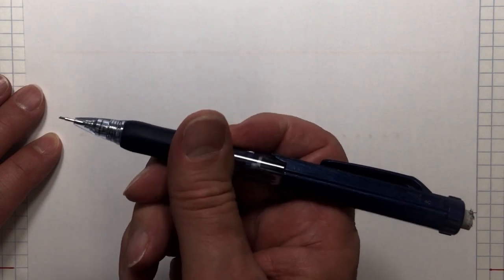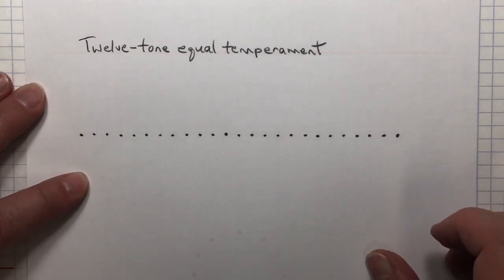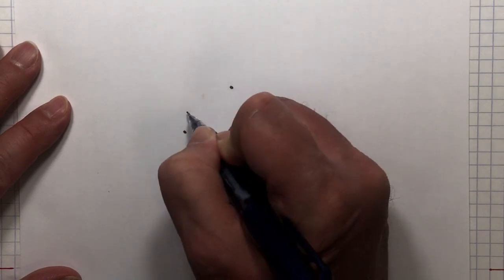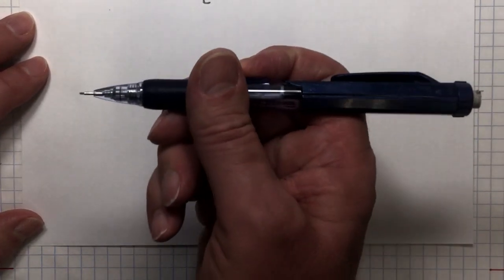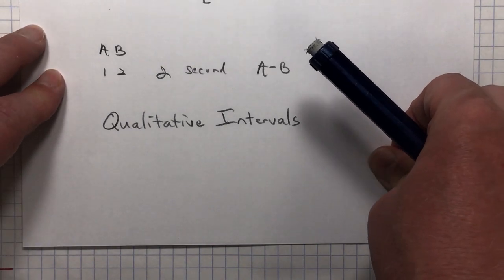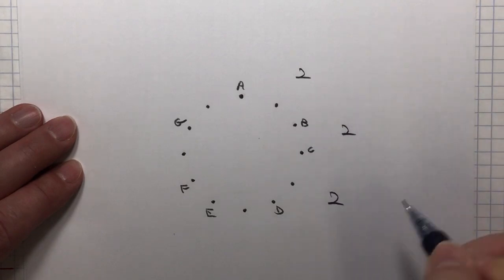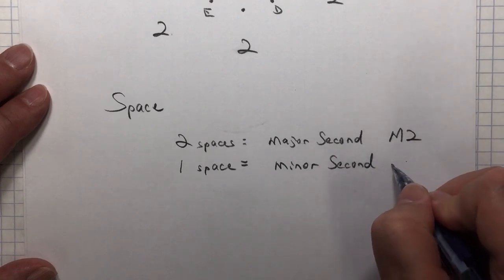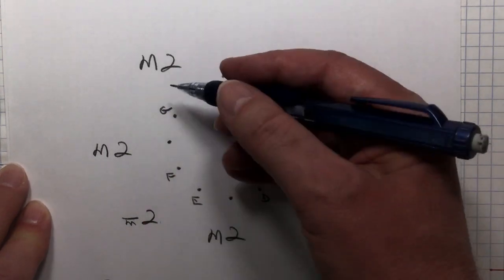Video 6 Twelve Points of Sound, Seven Letters, Qualitative Intervals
Part six of Music Theory Drawing with Daniel Bukvich